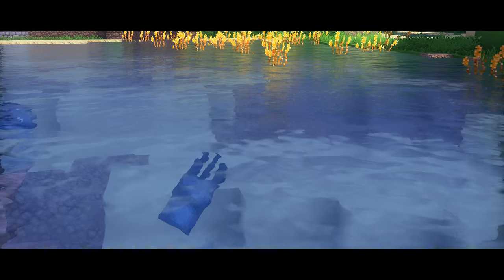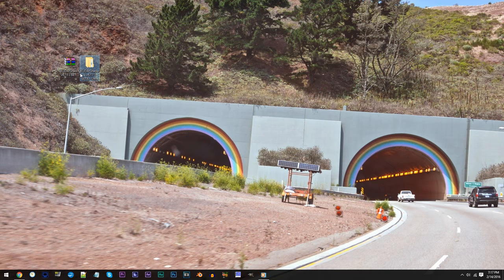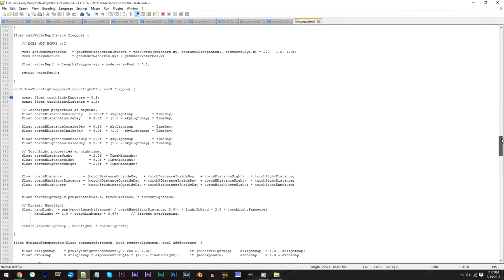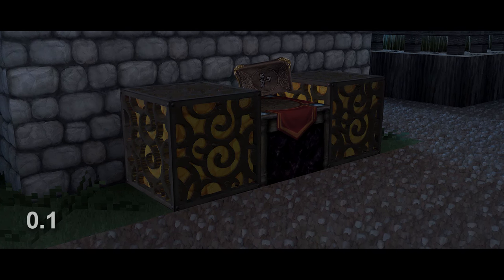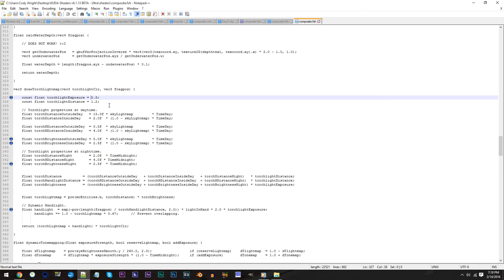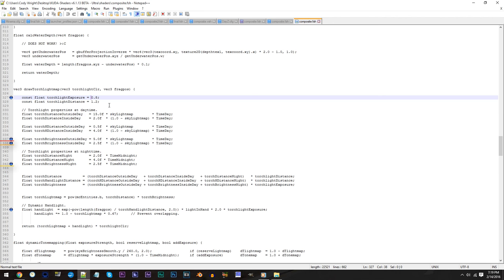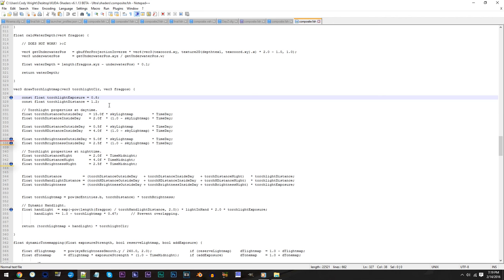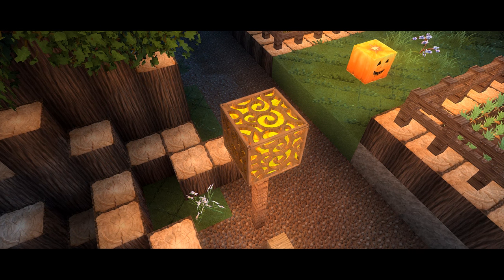Minecraft Shader Tutorial – How To Adjust Light Source Brightness (Kuda V6.1.13 Beta) | 60fps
●Shaders and Resource Pack:
Shader: Kuda V6.1.13 Beta Ultra

●Mods:
Shaders Mod 1.7.10
Optifine 1.7.10
BetterFoliage 1.7.10
Cam Studio 1.7.10
Minema 1.7.10
Mineshot 1.7.10

●Filmed with:
Graphics Card: Nvidia GTX 970 SSC
Processor: Intel i7 6700k 4.00ghz
RAM: 32GB DDR4
Motherboard: MSI Z170A Gaming M3
MIC: ATR2500

●Extra Info:
Software: Sony Vegas Pro 13 & Audacity & Adobe Audition CC & Premiere Pro CC & Photoshop CC